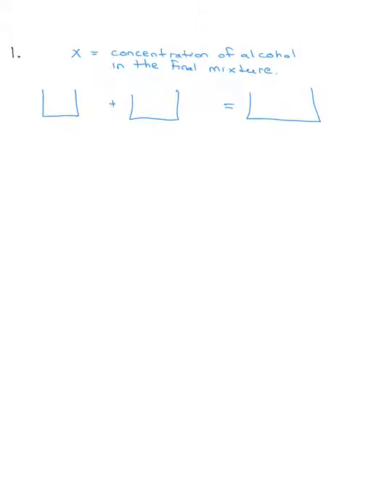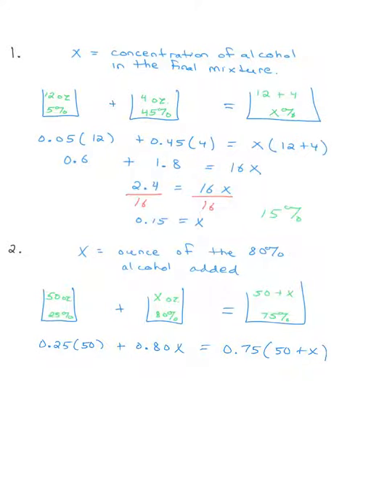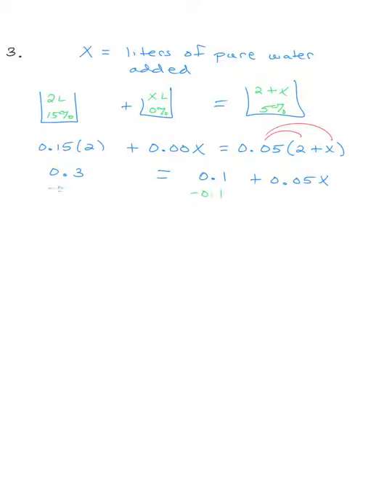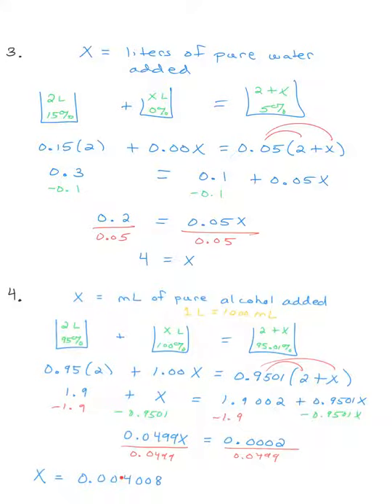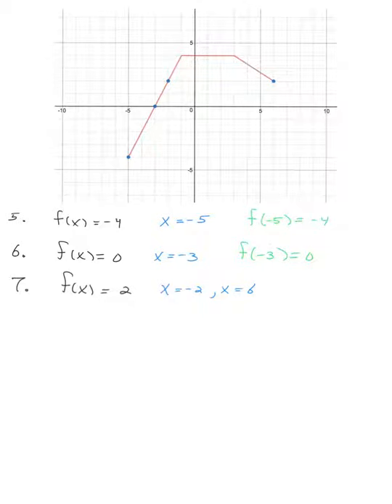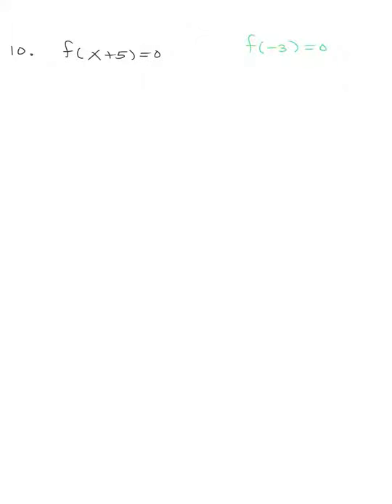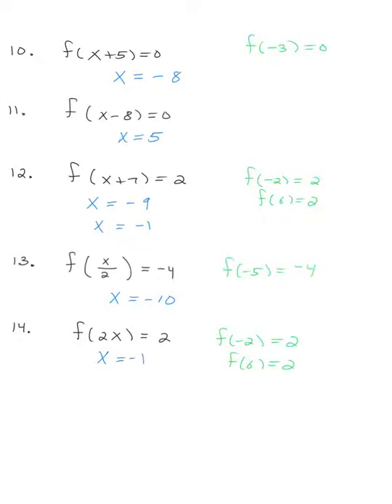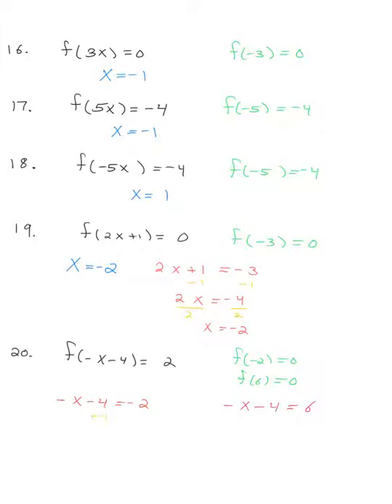College Algebra Homework 3 Answers